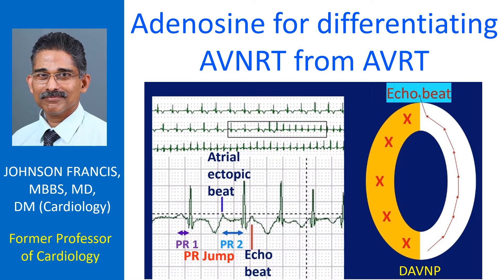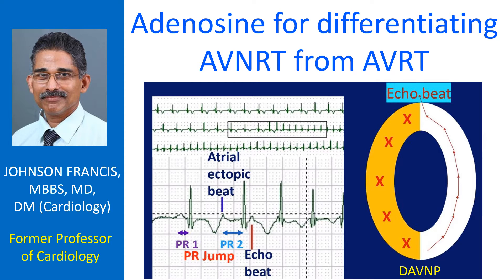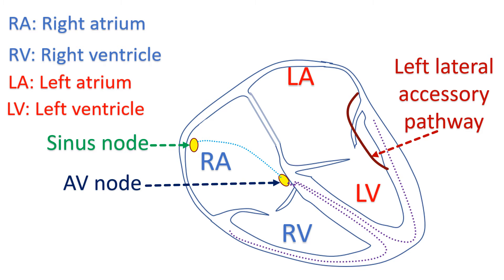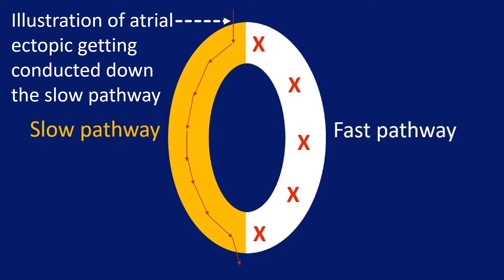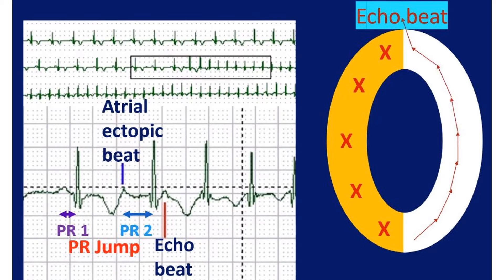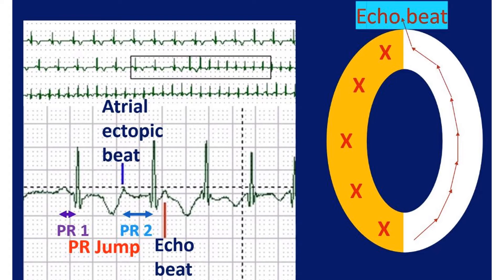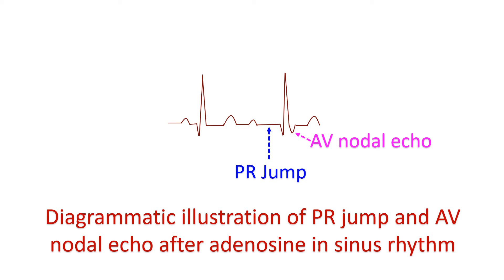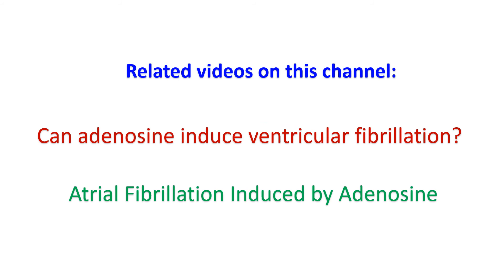Adenosine for differentiating AVNRT from AVRT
Adenosine is used to terminate atrioventricular node dependent arrhythmias like AV nodal reentrant tachycardia and atrioventricular reentrant tachycardia. It is also useful in the treatment of other forms of tachycardias sometimes. Use of adenosine in tachycardias could be for diagnosis of the mechanism as well. Adenosine can induce a PR jump on surface ECG in those with AVNRT which can be used to differentiate AVNRT from AVRT with concealed accessory pathway. In those with concealed accessory pathway, pre-excitation will not be manifest in ECG as there is no antegrade conduction in that pathway in sinus rhythm. It takes part in the retrograde limb of re-entry in AVRT.